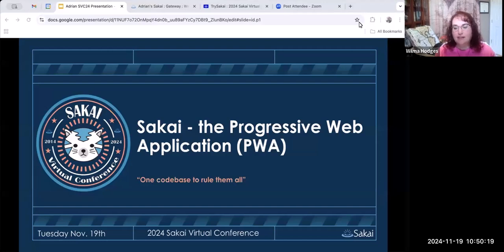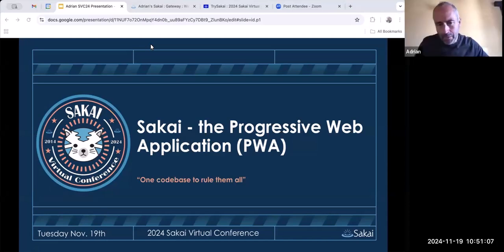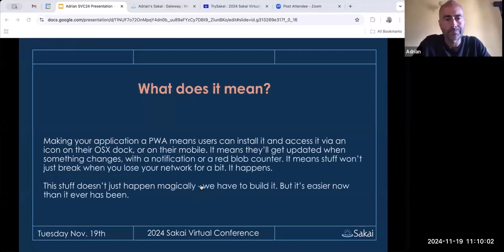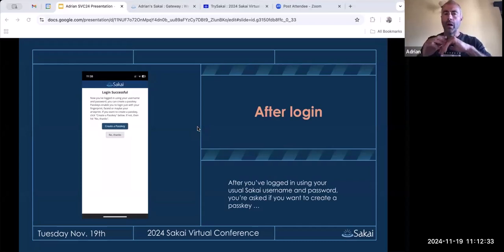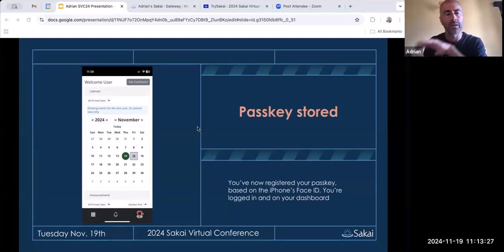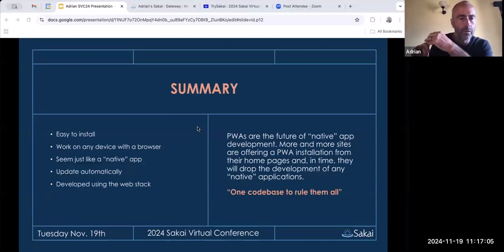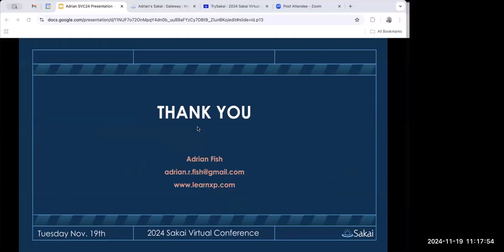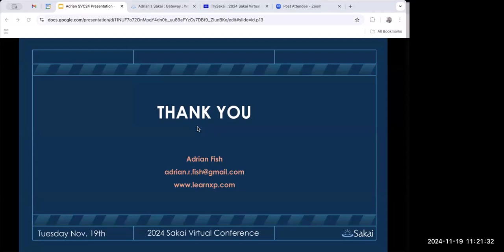SVC24 Sakai, the Progressive Web App